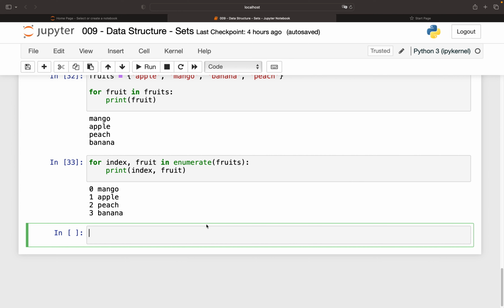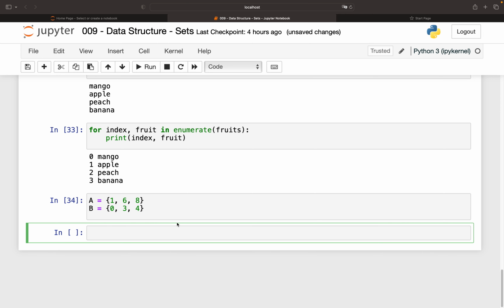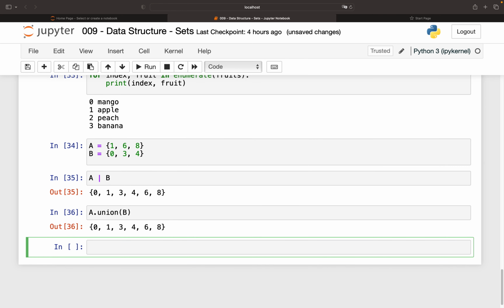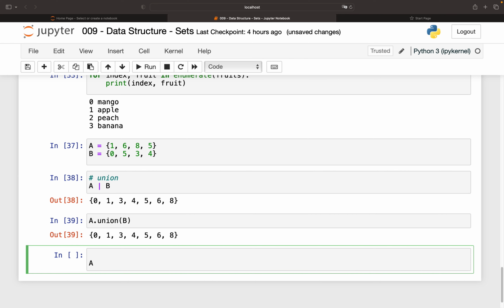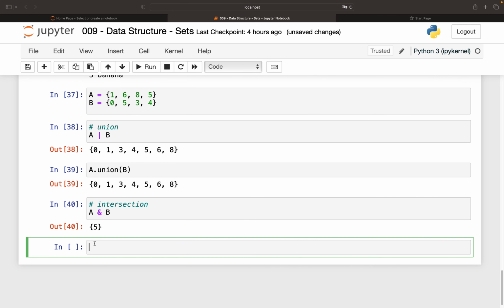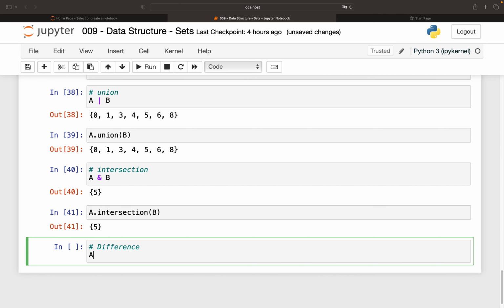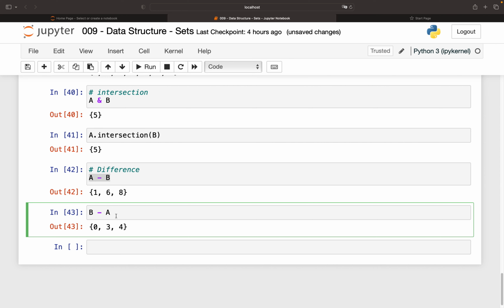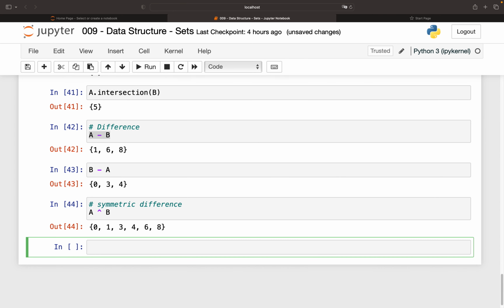094 - Python Set Operations